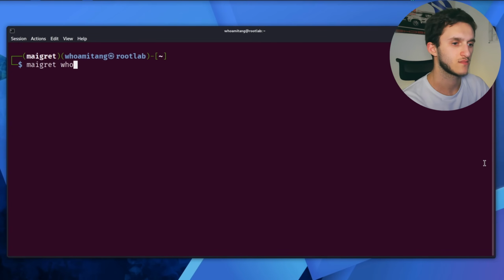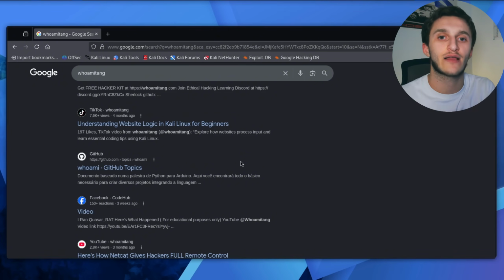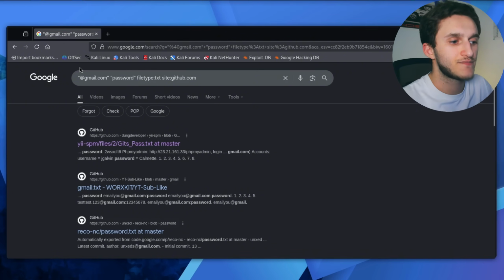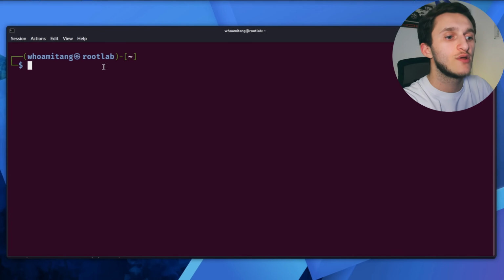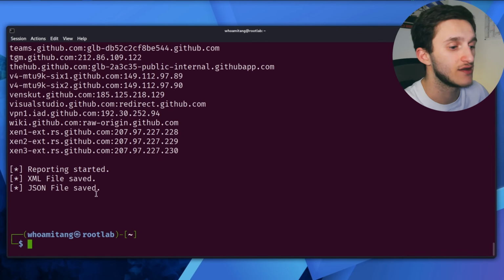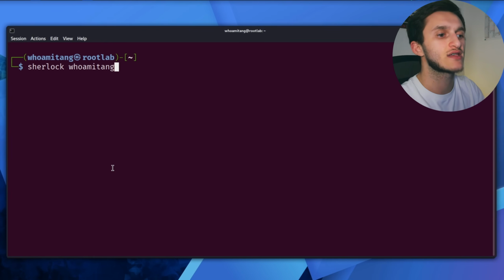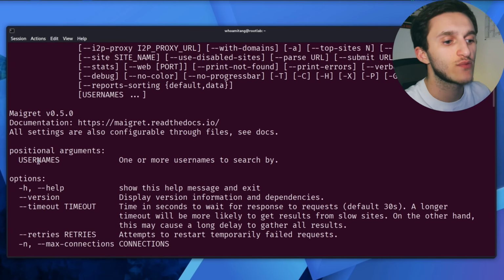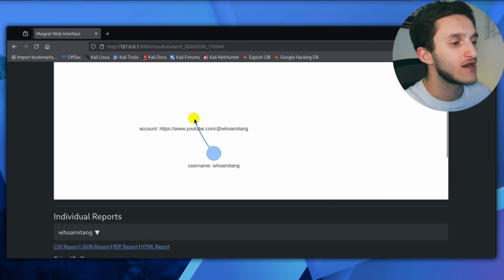How To Find Anyone Online Using OSINT...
In this video I walk you through a full OSINT (Open Source Intelligence) workflow used by ethical hackers and penetration testers. I cover Google Dorking, theHarvester, Sherlock, and Maigret — showing you how to find exposed admin panels, subdomains, emails, and map a complete online identity from just a username.

This is for beginners and intermediate learners who want to understand how real-world reconnaissance works in cybersecurity. Whether you're studying for CEH, OSCP, or just getting into ethical hacking — these are the exact tools and techniques professionals use. All techniques shown are legal and performed on authorized targets only. Never use these tools on systems you don't own or have permission to test.